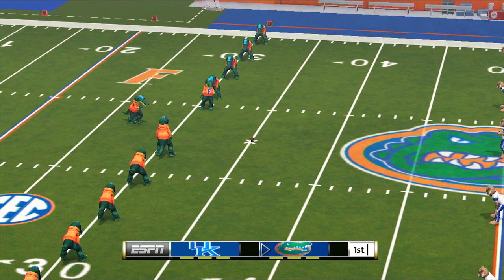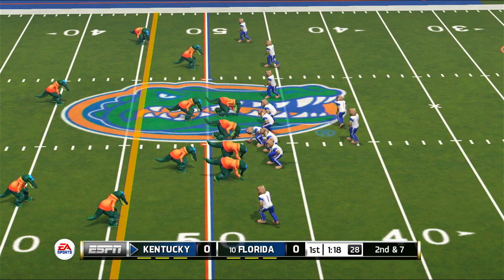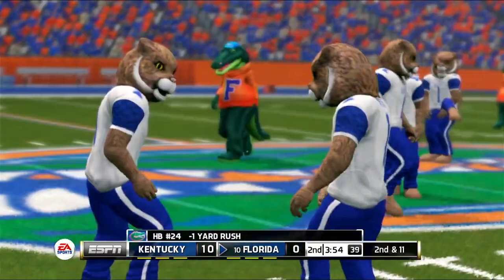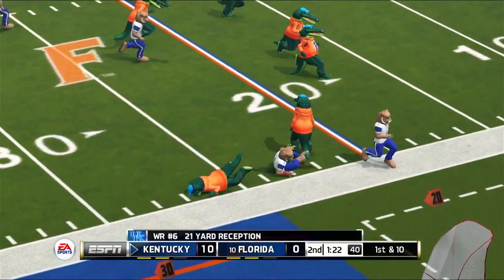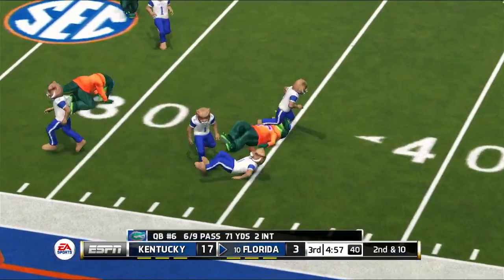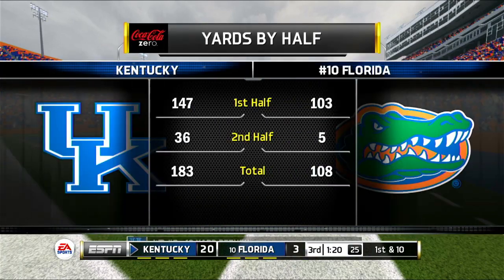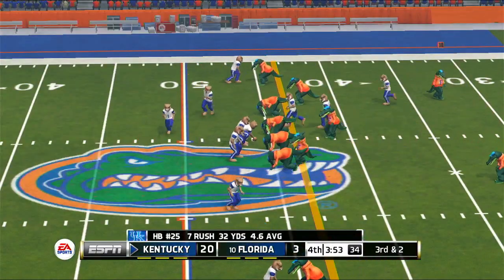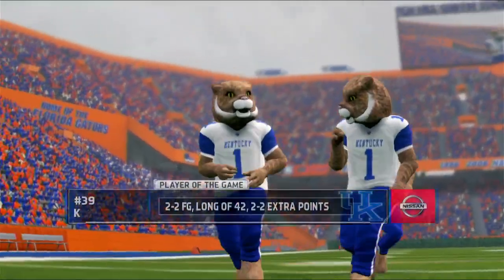CFB Mascot Mashup 2024 Season Week 8 Kentucky @ Florida